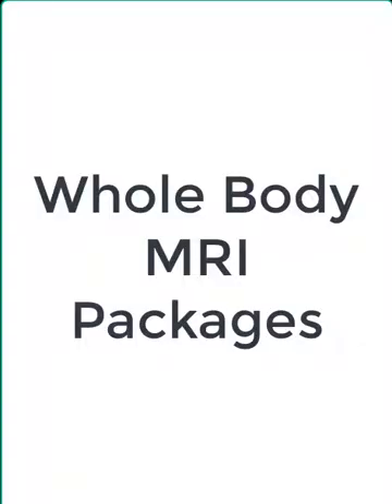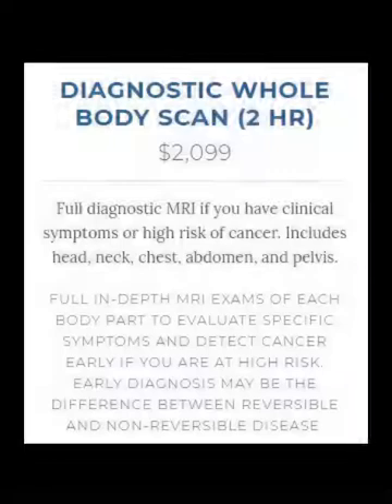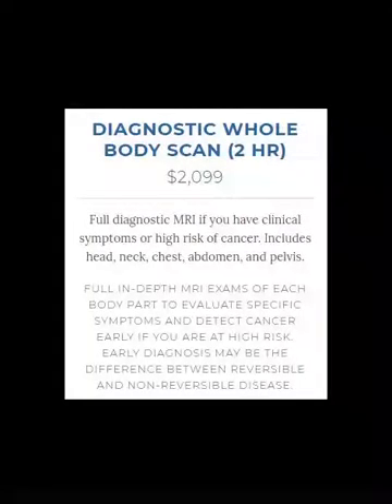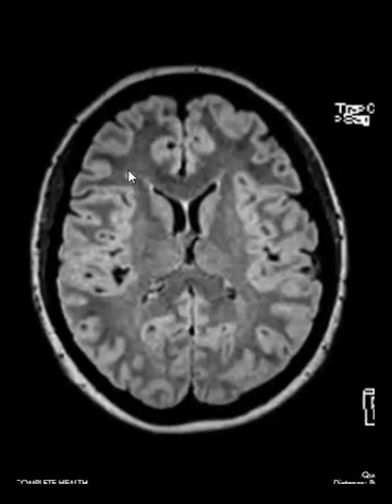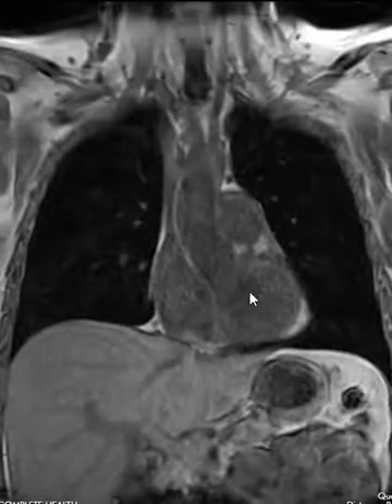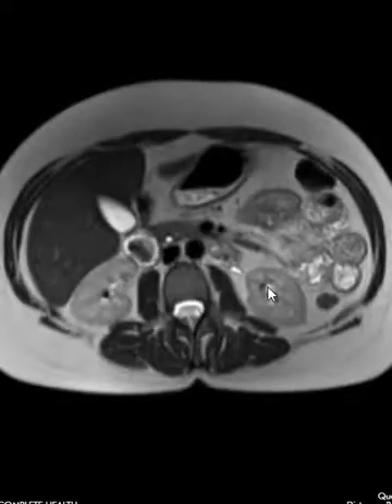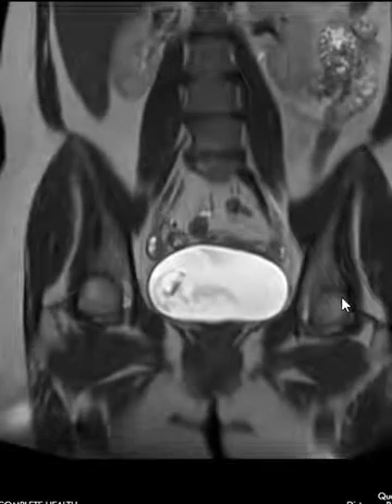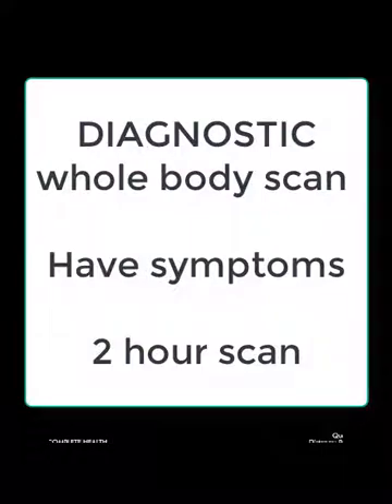Whole body screening examinations at First Look MRI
We offer screening examinations of the whole body to find problems early in asymptomatic individuals and diagnostic (complete) MRI examinations for individuals who have symptoms or those who want the most detailed information.